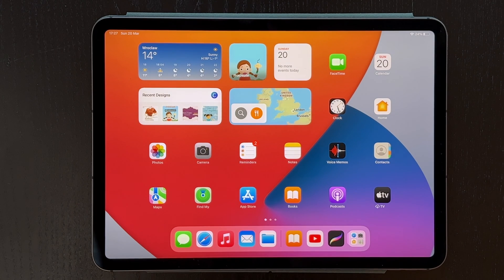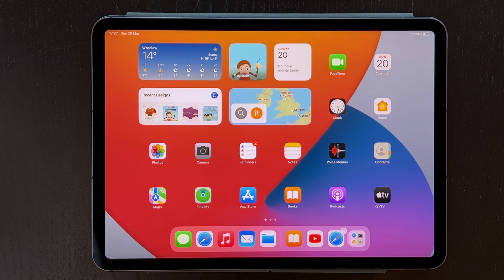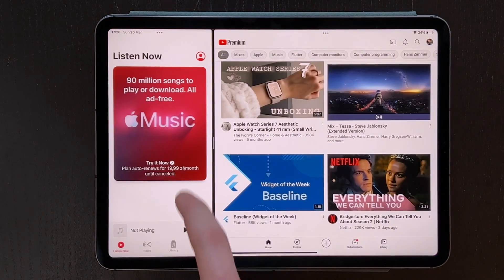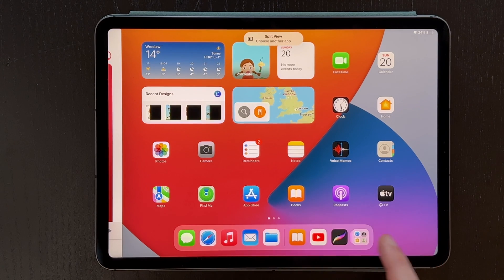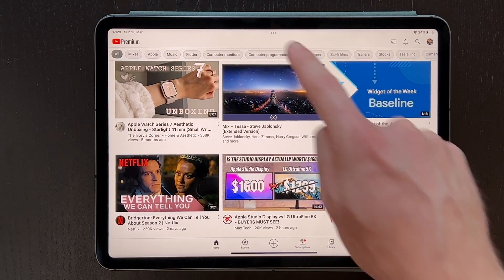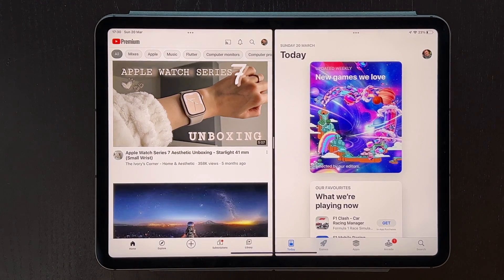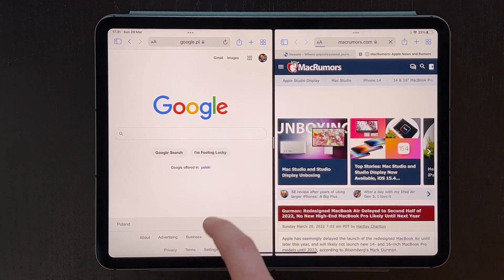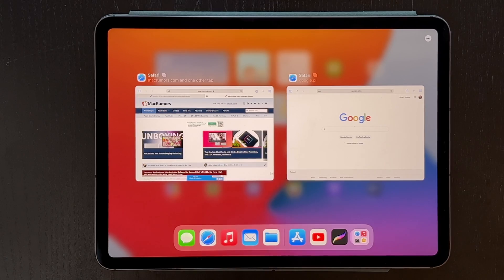How to split screen on iPad? Multitasking on iPad with side by side windows (ipados 15 and earlier)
This is a short tutorial showing how to split screen and multitaskin on Ipad. Use side by side windows on iPad with ipados 15, ipados 14 and ealier. Use multiple safari widows on iPad.

00:00:00 Split view iPadOS 14 and earlier
00:01:08 Split view iPadOS 15 (& slide over)
00:02:26 Split view in Safari